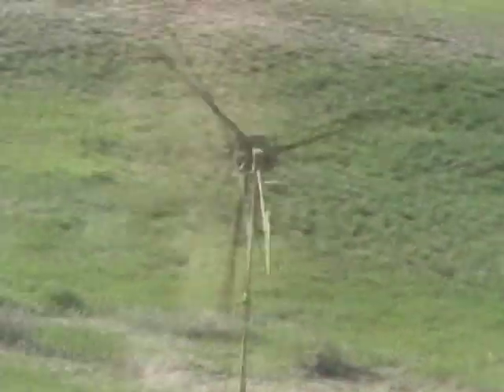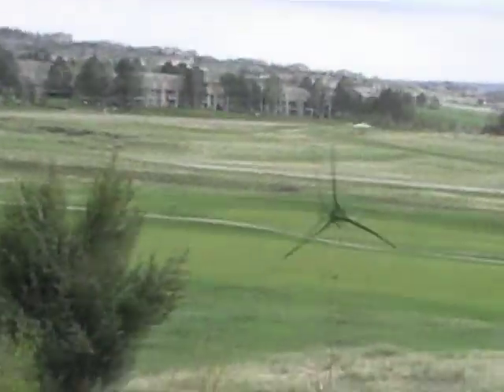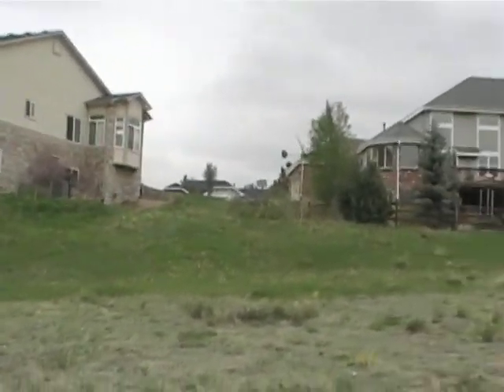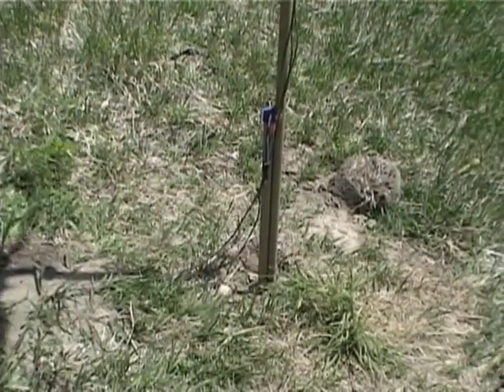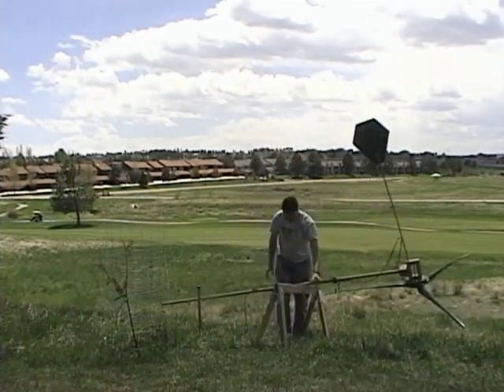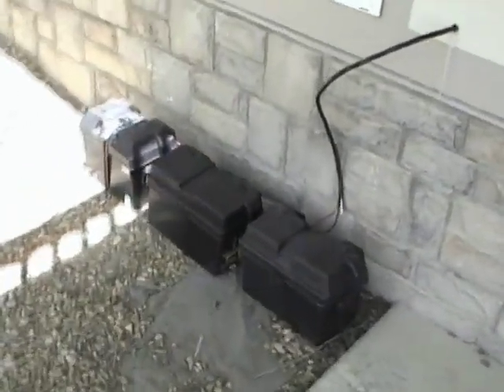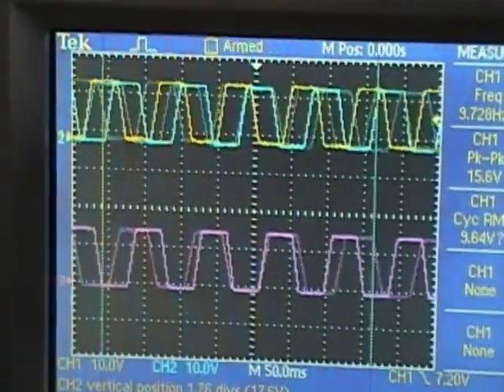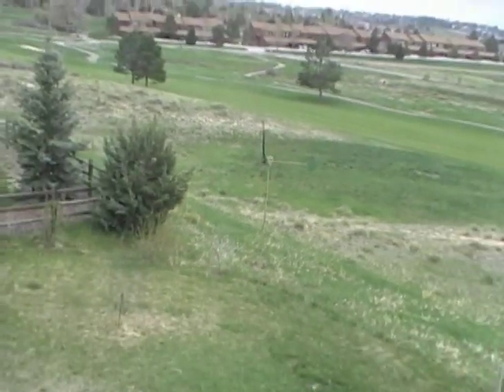Yet another HAWT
Information about yet another one of my wind experiments.  This is a 7ft dia HAWT.  Goals were to make it very discrete and make it tougher than my last one.  Efficiency is fairly low and hasn't been measured carefully.  I estimate its output to be 40-50W (mechanical energy) which makes it about 15-20% efficient.